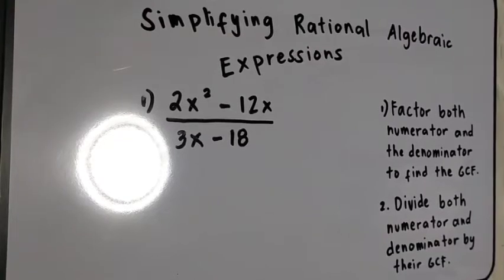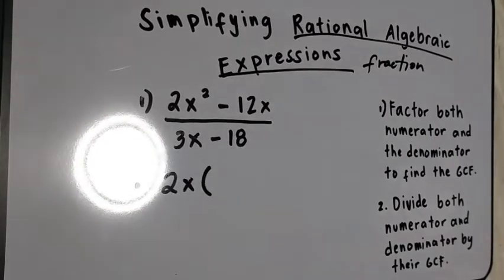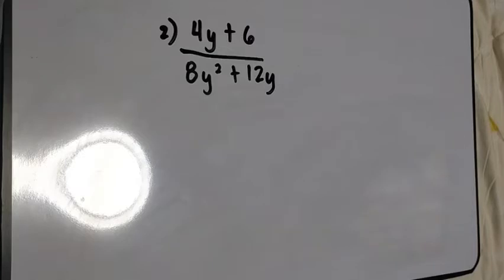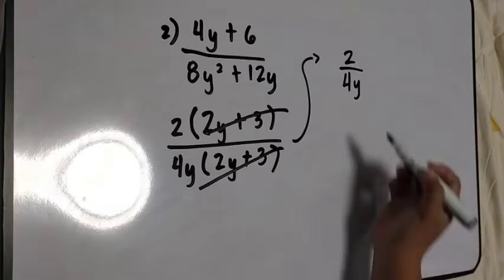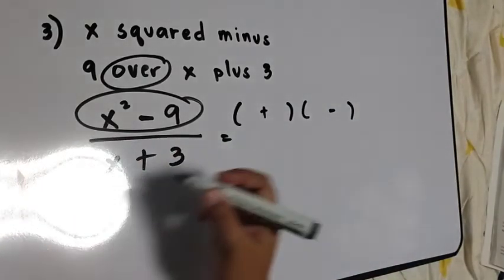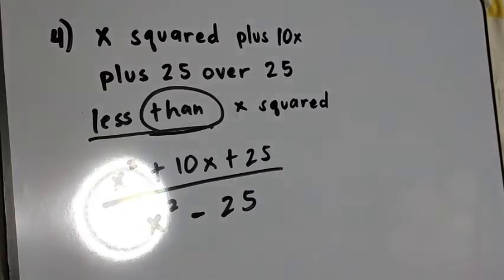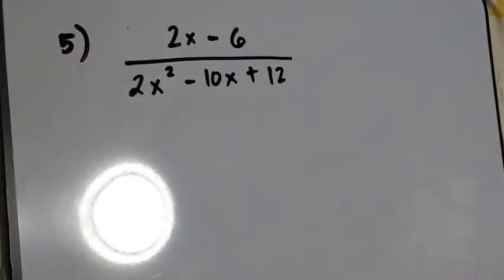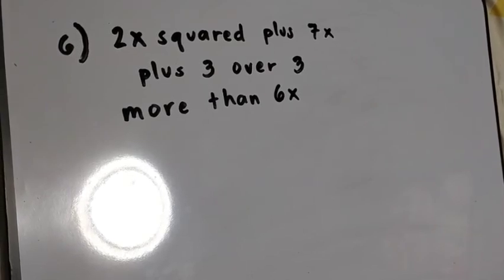Simplifying Rational Algebraic Expressions